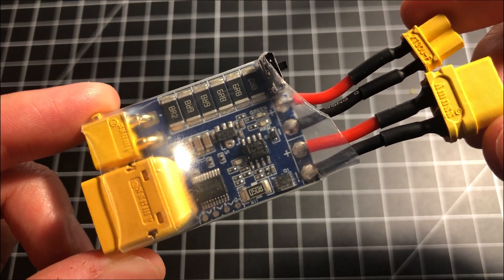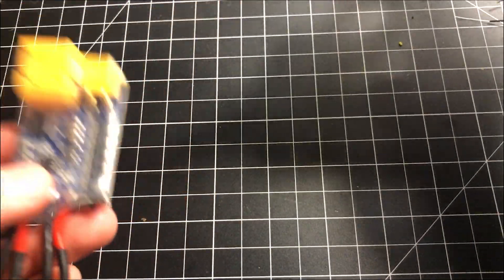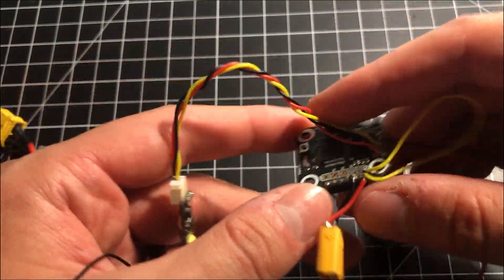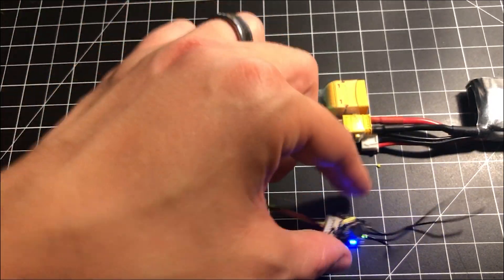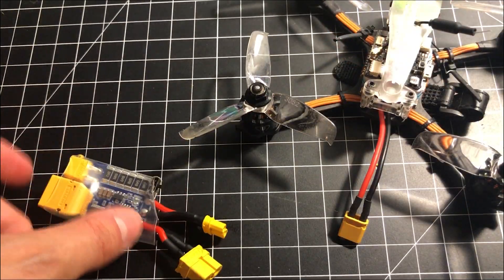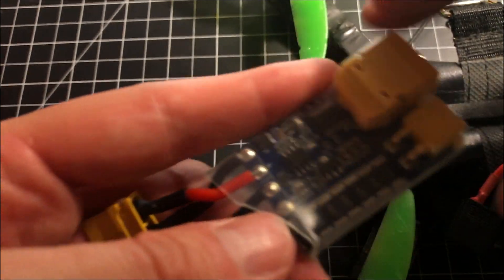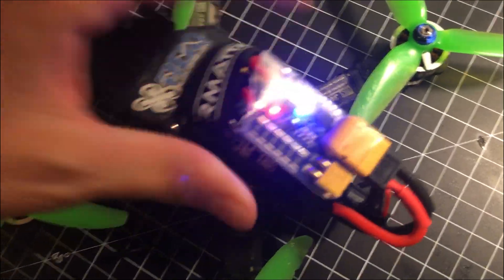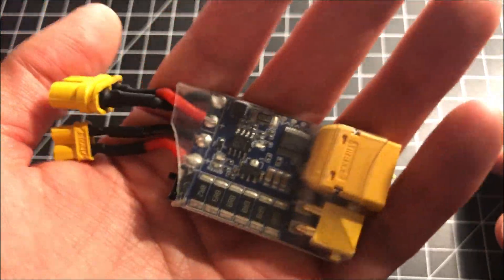ViFly Short Saver Smart Smoke Stopper | Avoid the Magic Smoke!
► ViFly ShortSaver Smoke Stopper! Prevent short circuits and over current.
 ► Do it!... avoid the magic smoke!

- Intro: 0:00
- Basic Short Test: 1:34
- Flight Controller Short Test: 2:41
- False Positives, S&N Pads, Sensitivity: 6:17
- Motor Stop Safety Device?: 9:00
- The End: 10:16

I’ve received this product courtesy of the manufacturer, for the purpose of review.